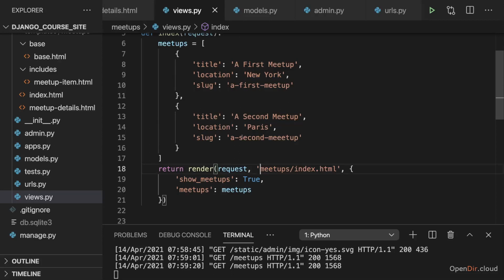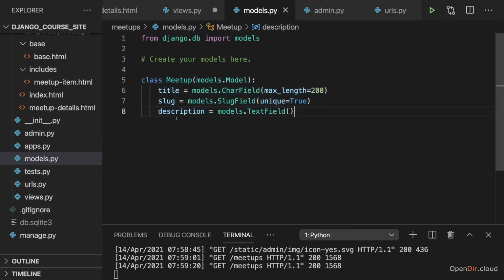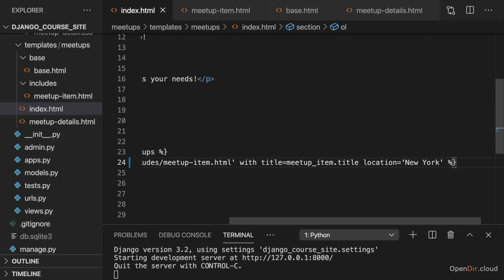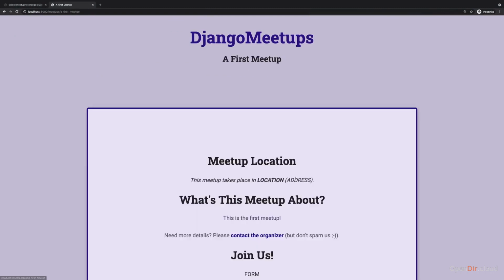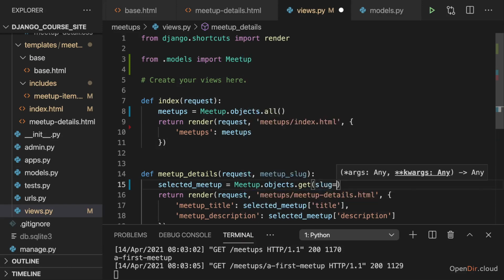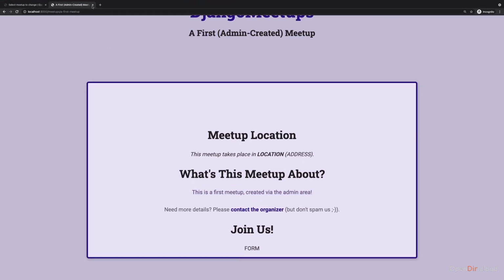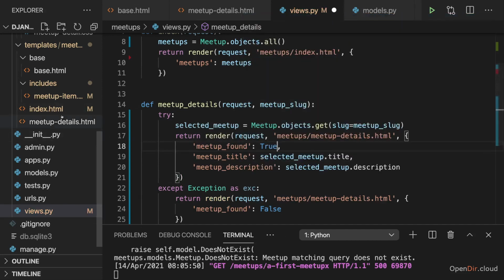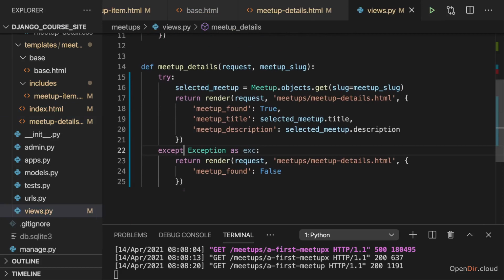219-Querying Data-opendir.cloud.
**Welcome to Lecture 219 of Python Django - The Practical Guide: Querying Data!**

**Ready to unlock the power of data within your Django applications? This lecture is your gateway to mastering data retrieval and manipulation, empowering you to create dynamic, data-driven web experiences.**

**Here's what you'll learn in this essential lecture:**

**- Delving into Django's ORM:**
  - Embrace the elegance of object-related mapping, a powerful tool that bridges the gap between your Python code and the database.
  - Explore how Django's ORM streamlines interactions with databases, allowing you to interact with data using intuitive Python objects.

**- Mastering QuerySets:**
  - Unleash the versatility of QuerySets to retrieve, filter, and manipulate data efficiently.
  - Discover how to construct precise queries to extract exactly the information you need, even from complex datasets.

**- Taming Data Filtering and Ordering:**
  - Learn to refine your data retrieval using precise filtering techniques, ensuring you always access the most relevant information.
  - Organize your results in meaningful ways with flexible ordering capabilities, enhancing the presentation and usability of your data.

**- Embracing Aggregation and Relationships:**
  - Calculate summaries and extract insights from your data using aggregation functions, unlocking valuable patterns and trends.
  - Navigate seamlessly between related data models, leveraging Django's ORM to explore the interconnected nature of your information.

**- Hands-On with opendir.cloud:**
  - Dive into practical examples and exercises using opendir.cloud, solidifying your understanding and applying your knowledge to real-world scenarios.

**Join us for this pivotal lecture and elevate your Django development skills to new heights. Whether you're building robust web applications, dynamic content management systems, or insightful analytics dashboards, mastering data querying is fundamental to your success.**

**Together, we'll explore the boundless possibilities of Django and create truly exceptional web experiences. Let's dive in!**